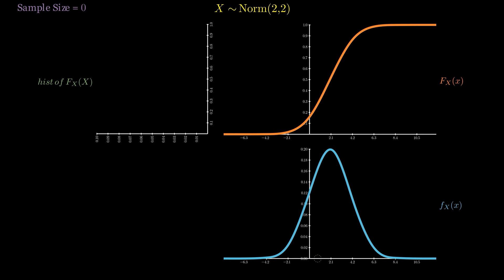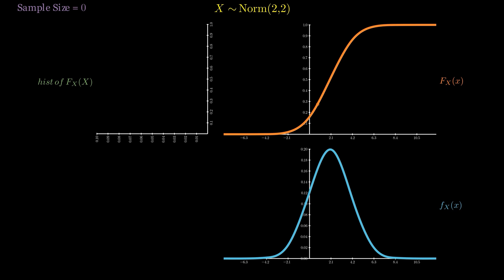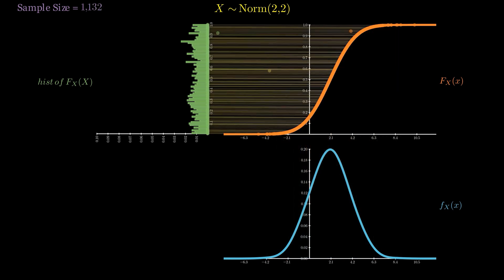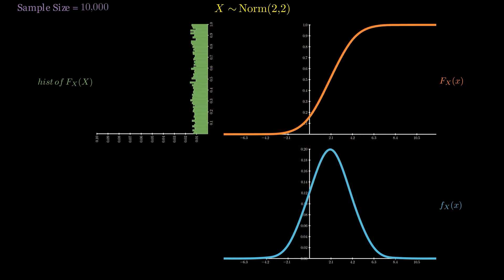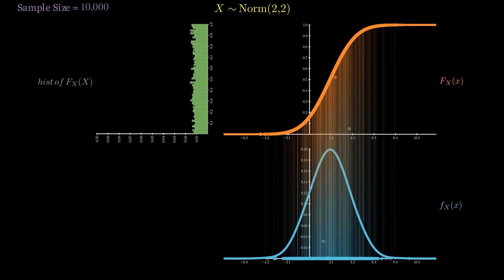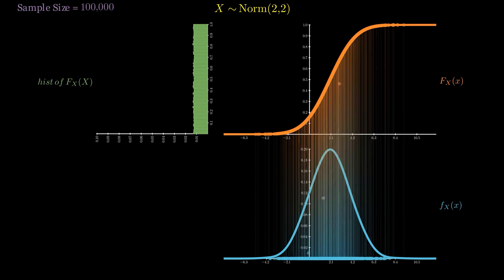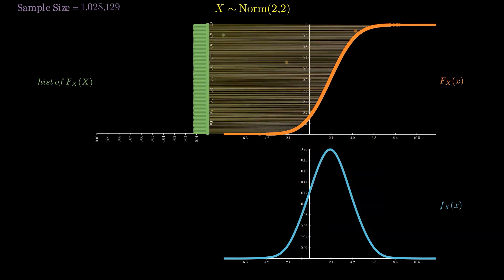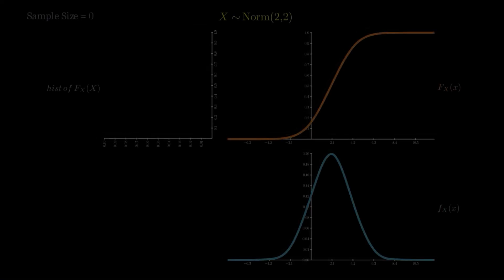Universality of the Uniform/Probability Integral Transform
In probability theory, the probability integral transform (also known as universality of the uniform) relates to the result that data values that are modeled as being random variables from any given continuous distribution can be converted to random variables having a standard uniform distribution. (wikipedia)

Music powered by BreakingCopyright:    • 🤔 Thoughtful & Ambient (Free Music) -...